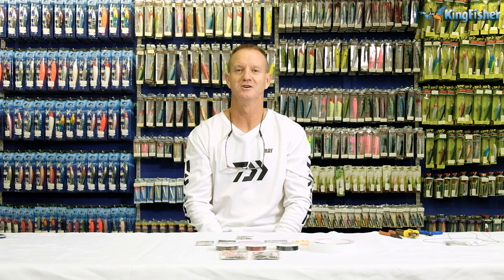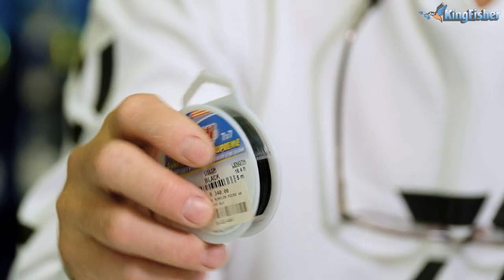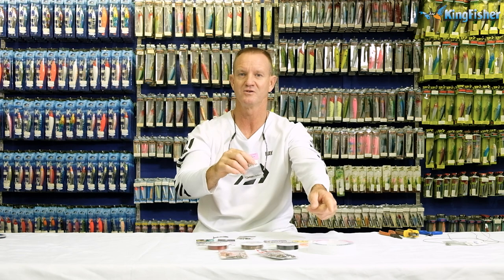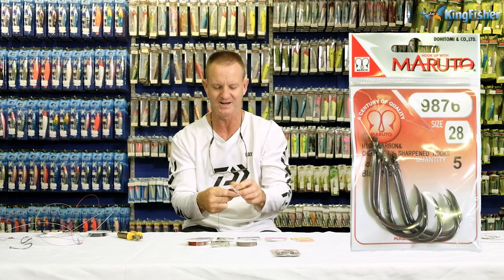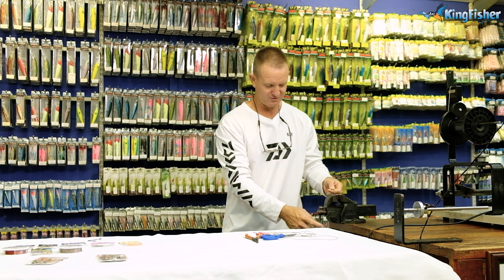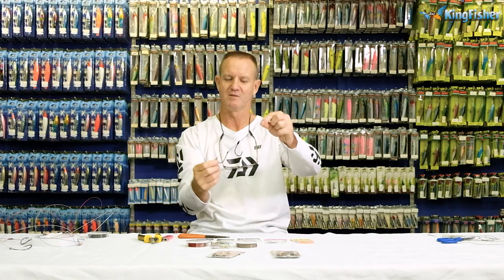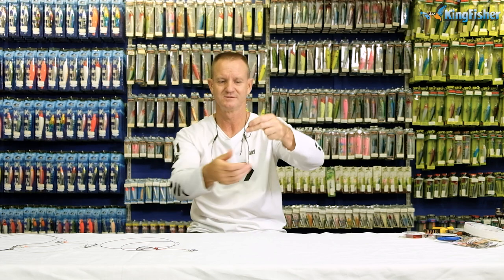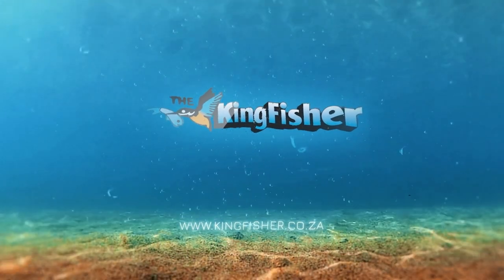Traces Summer Flat Fish Maruto J Hooks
Flat fish are one of the most popular species to target for the in-edible rock & surf angler.

Ray Thompson is an expert rock & surf angler who shares his knowledge of trace tying to improve your chances of landing more fish. At the end of this video, Ray explains in detail which trace to use in the varying conditions from rough rolling white water to calm clean waters.

Ray uses FMJ (full metal jacket) in this trace clinic for Flat Fish (which don't have sharp teeth) due to the high possibility of hooking into a shark with this trace in KZN.

Here is a link to the most important knot an angler needs to master for almost every knot application in fishing:

This is the comprehensive list of the tackle you will need to replicate this trace:

- AFW Surflon Micro Supreme 90lb Black, Camo & Bleeding Red
- Side Cutters
- Lighter
- Maruto J Hook 8/O (28) 9876
- Triple Fish Fluorocarbon
- NT Swivel
- Power Swivel Size 1
- KingFisher Number 1 Brass Sleeves
- KingFisher Glow Beads: Red, Green & Clear